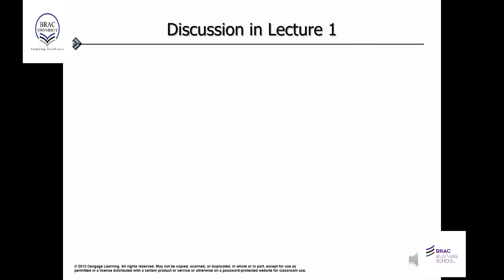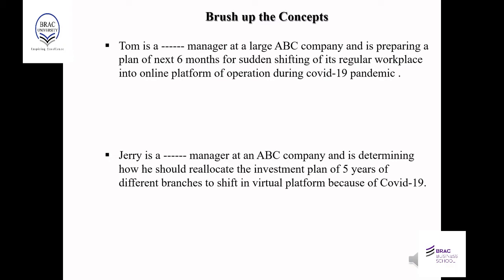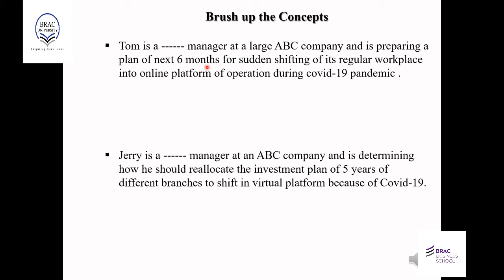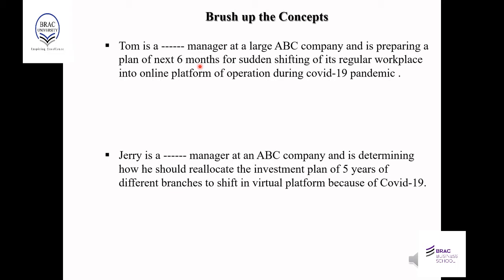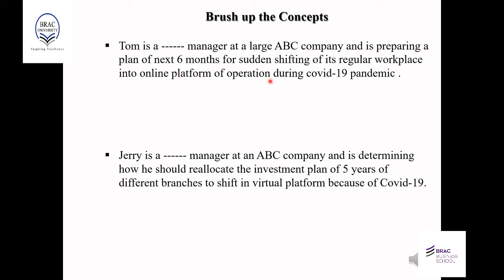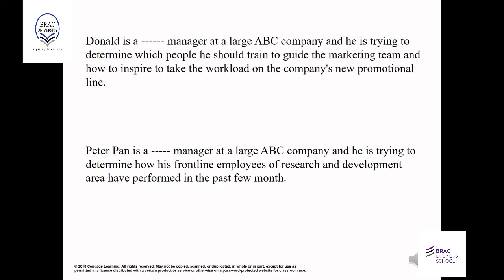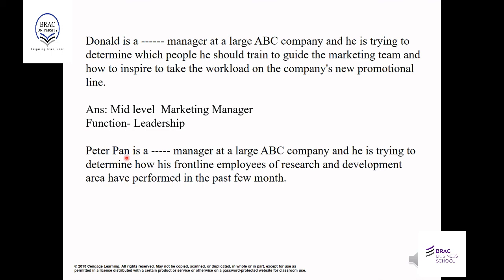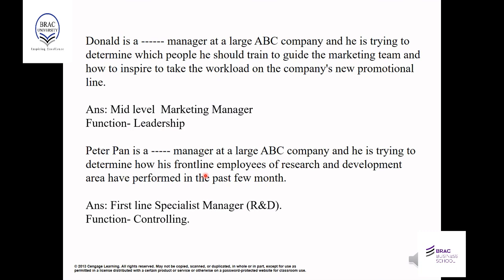MGT 211 Chapter 1 Lecture 1 Recording 4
Chapter 1
Managing and the Manager’s Job
Learning Objectives
1. Describe the nature of management, define management and managers
2. Identify and briefly explain the four basic management functions in organizations.
3. Describe the kinds of managers found at different levels and in different areas of the organization.
4. Identify the basic managerial roles that managers play and the skills they need to be successful.
5. Discuss the science and the art of management, describe how people become managers, and summarize the scope of management in organizations.